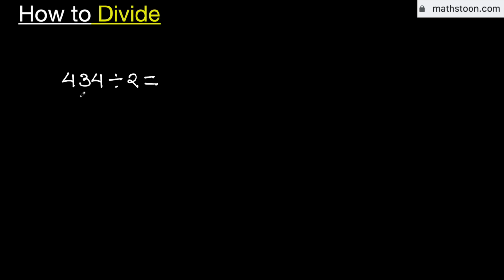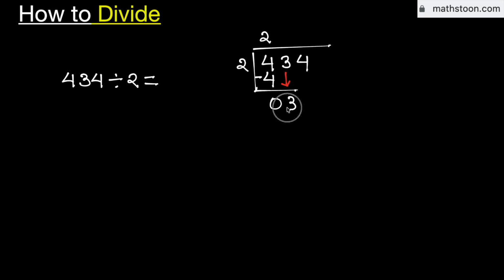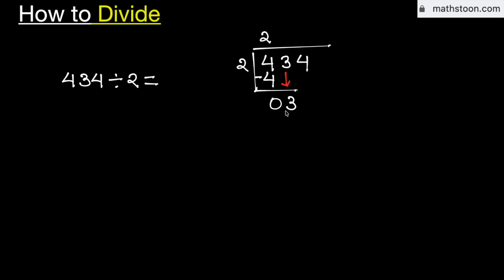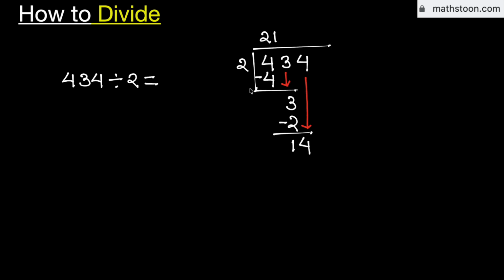434 divided by 2 (434÷2) | Long Division